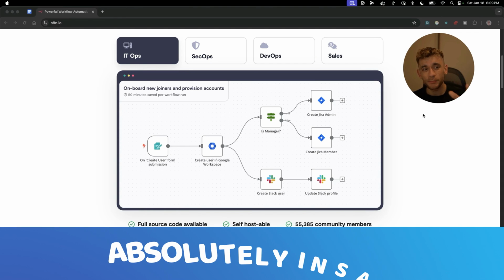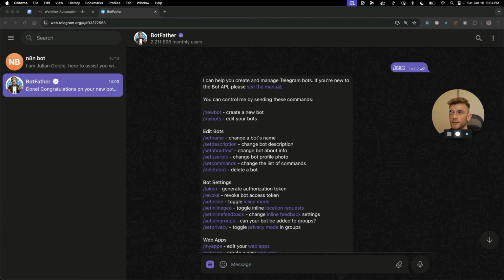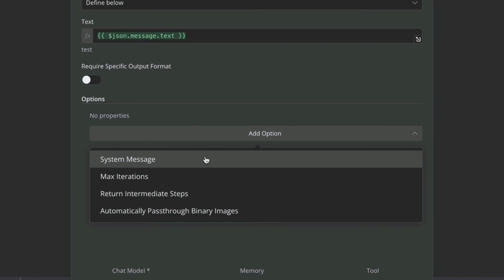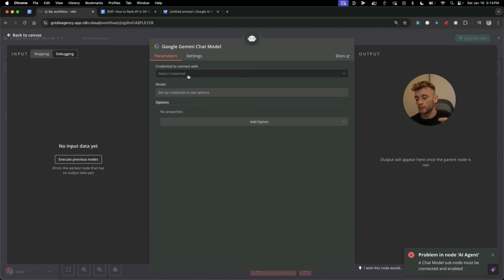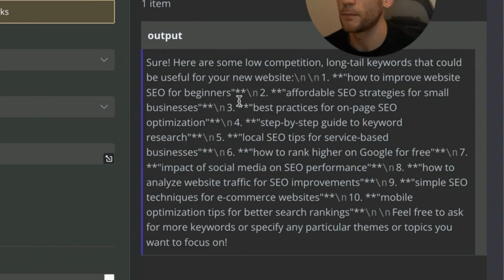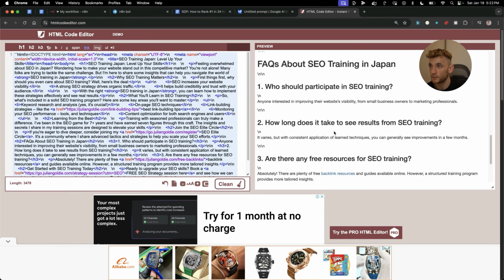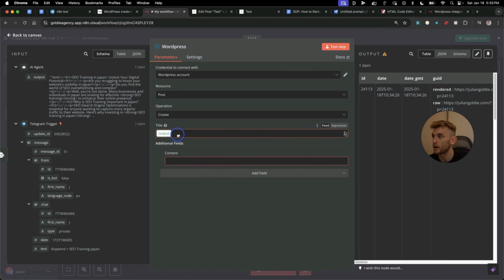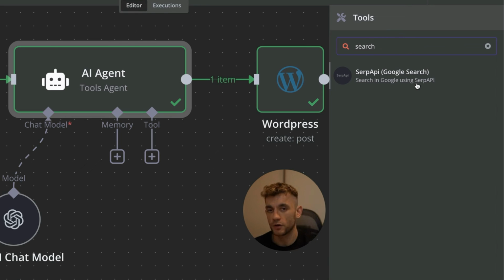N8N Tutorial: Building FREE N8N AI Agents 🤯